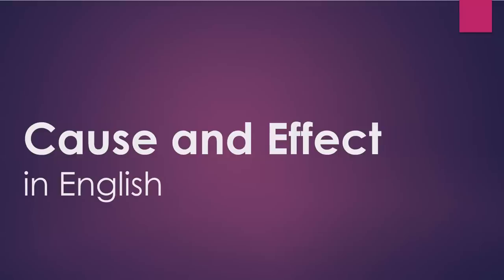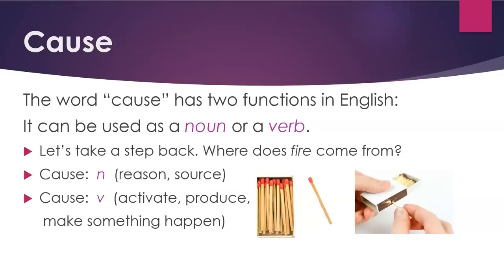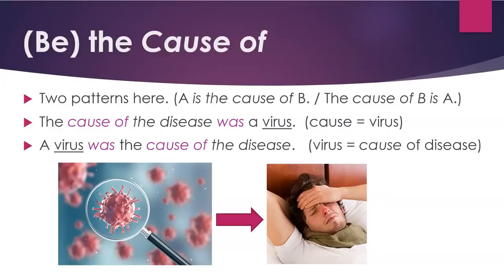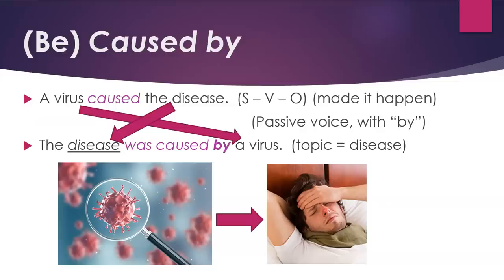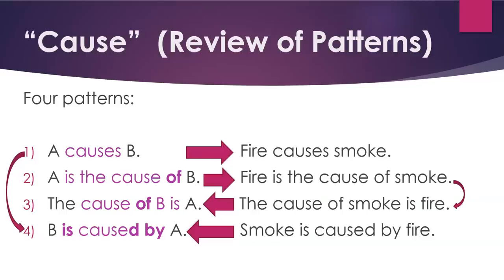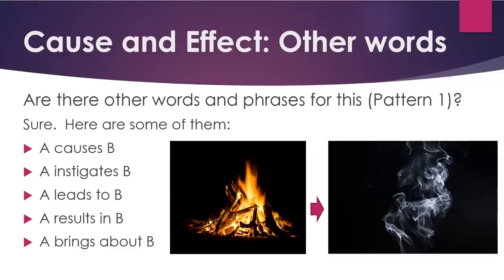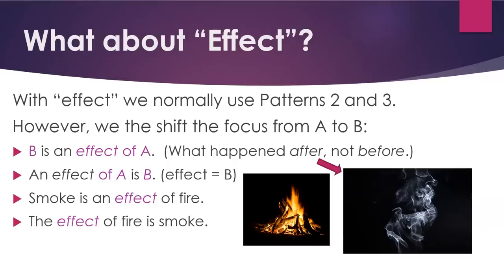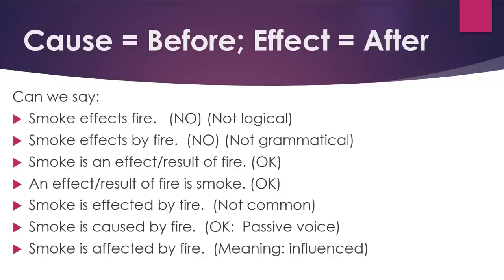How to learn English: Cause and Effect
The video explains words to describe cause and effect in English.